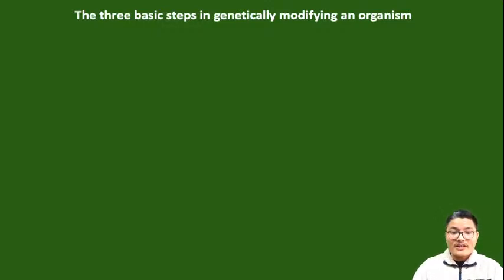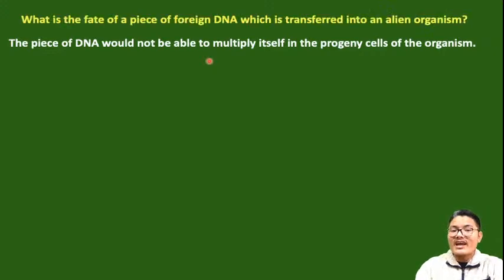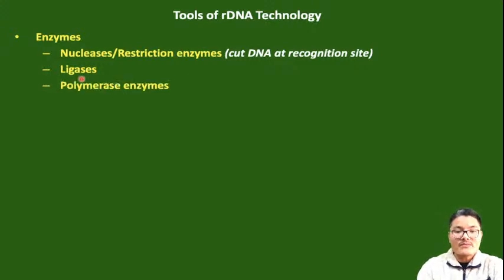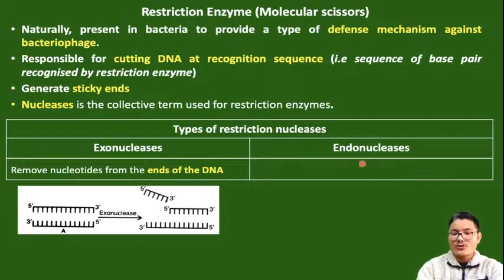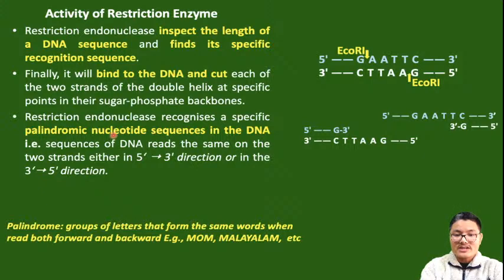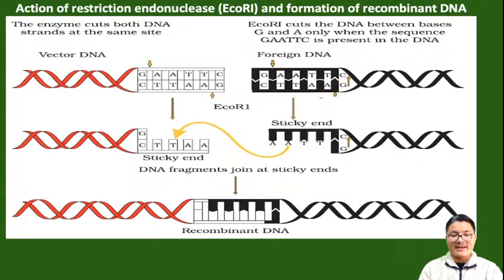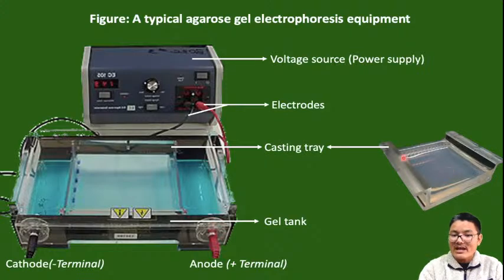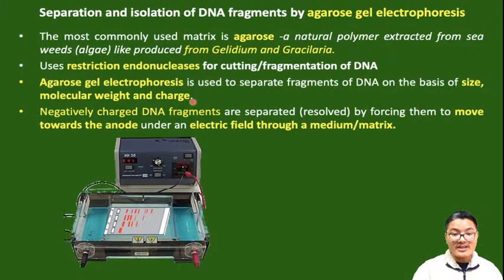Live Online class: TOOLS USED IN RECOMBINANT DNA TECHNOLOGY